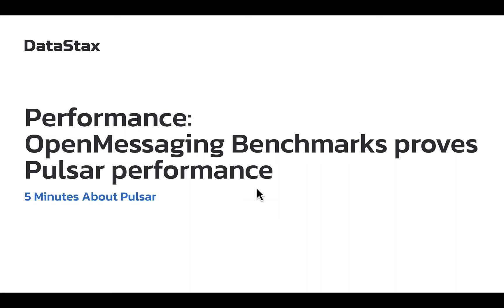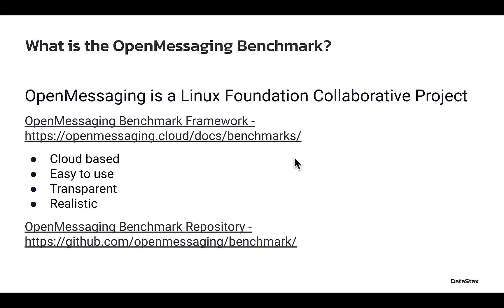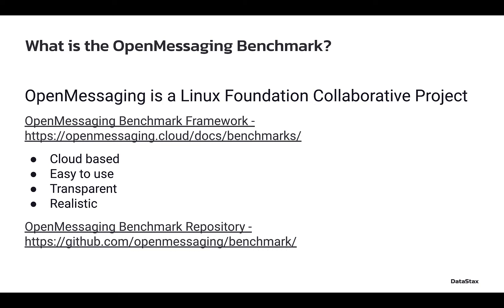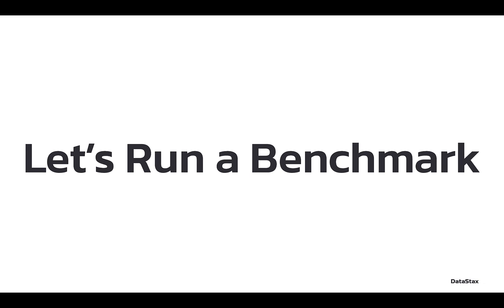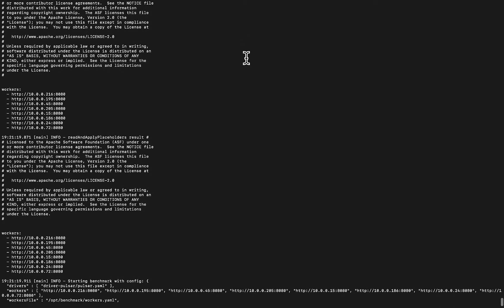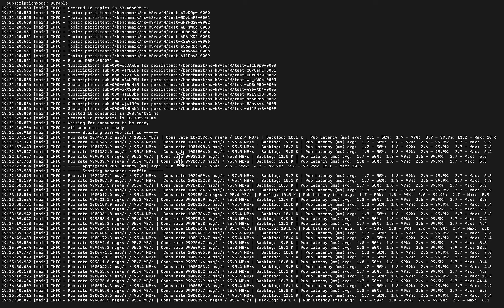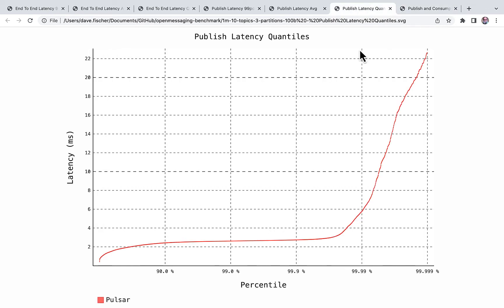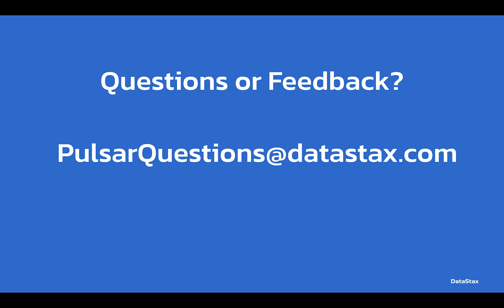5 Minutes About Pulsar | Proving Pulsar Performance with OpenMessaging Benchmark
In this video, we’ll look at benchmarking an Apache Pulsar cluster’s performance using OpenMessaging Benchmark (OMB). Learn more about the OpenMessaging Benchmark framework Get started with Pulsar today on DataStax Astra Streaming

Using DataStax’s customized version of OMB, create a benchmark workload definition to test a Pulsar cluster and review the results. Spoiler alert! Pulsar has really low latency and this proves it.

If you would like to read more about Pulsar's performance, check out these articles:

Do you have any questions, tips, or ideas about benchmarking Pulsar?